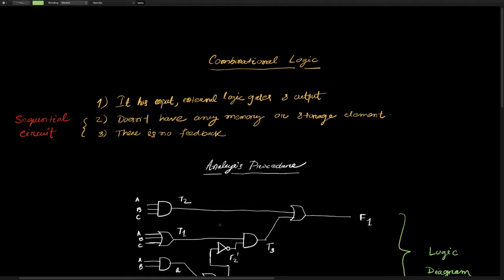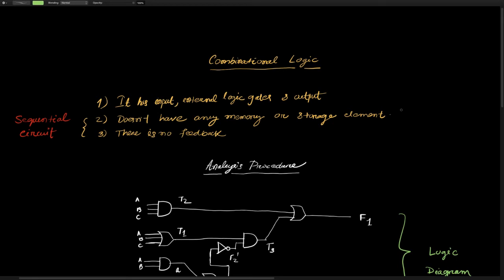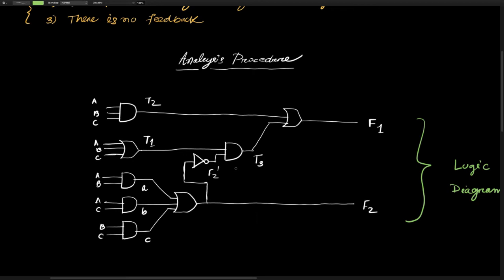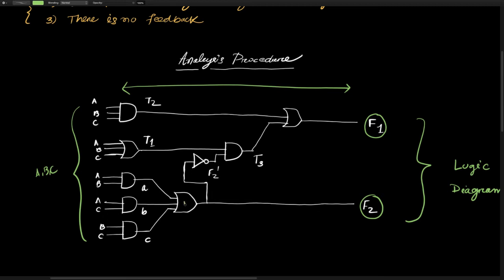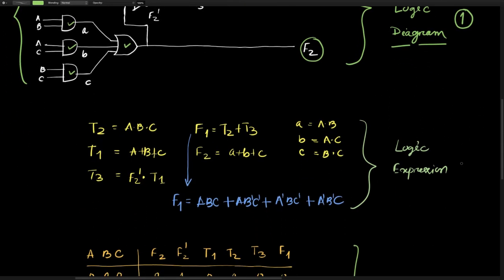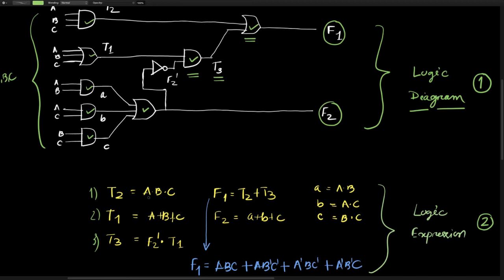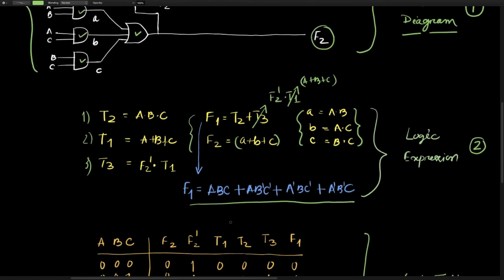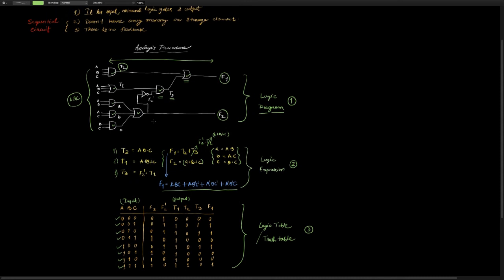Combinational Logic | Asst. Prof. Amit Mallick | DCD B.tech syllabus | DCD simplified